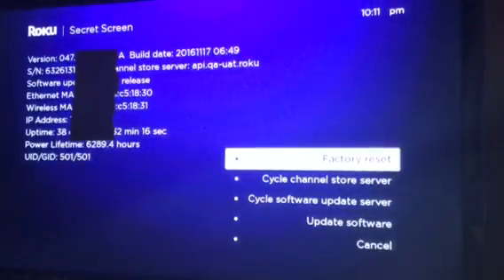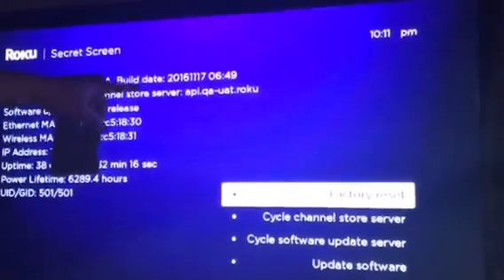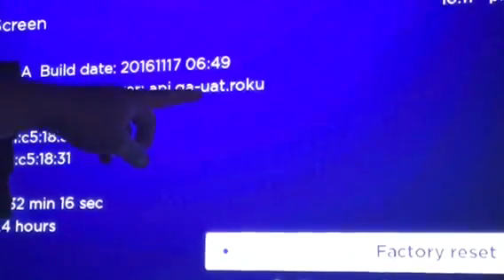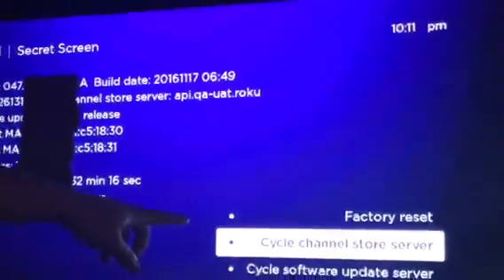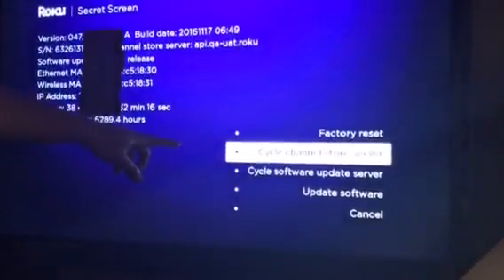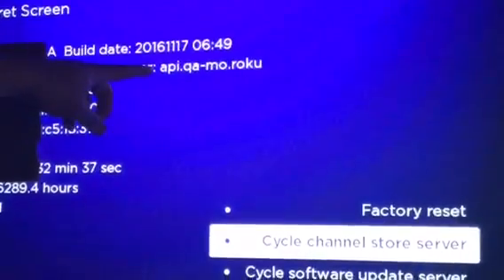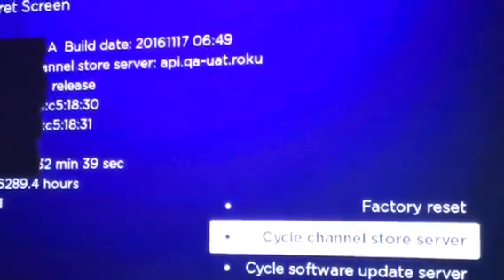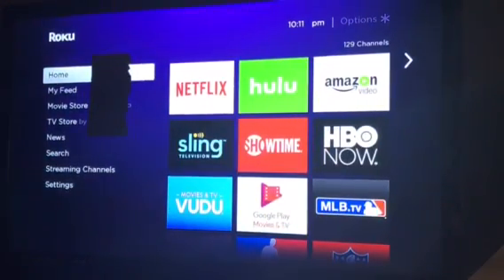Disable Automatic Updates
This tutorial will walk you through launching the secret menu to disable the automatic updates on your Roku. This will ensure that he channel does not go out as often.